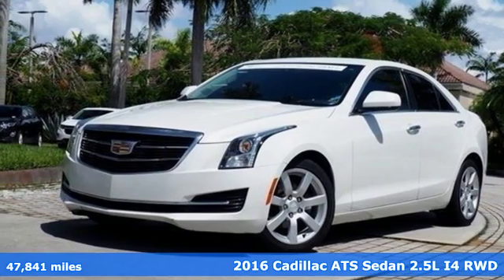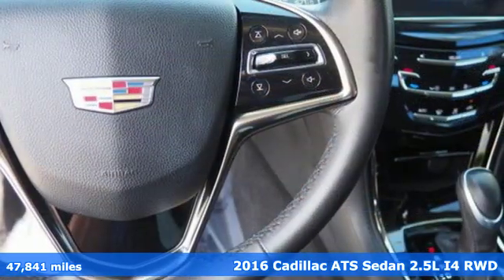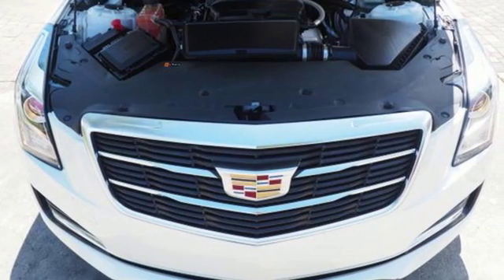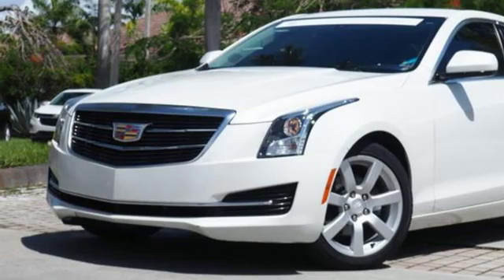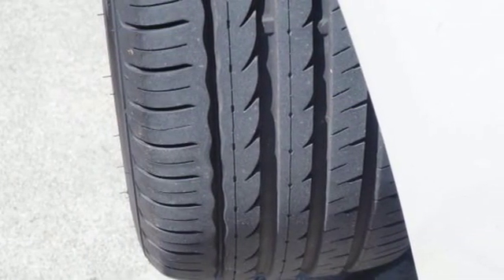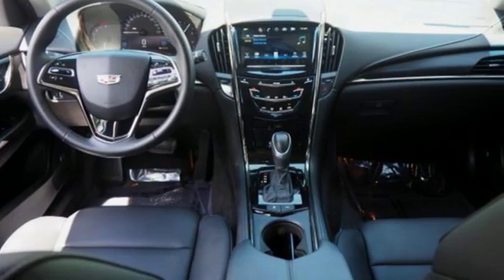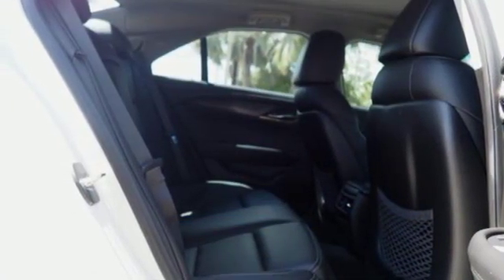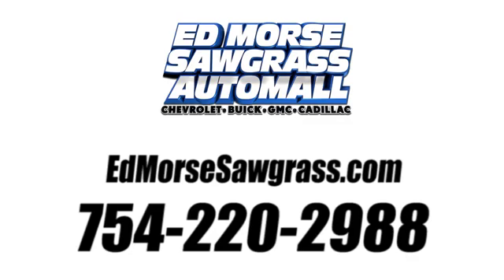Certified 2016 Cadillac ATS Sedan Sunrise FL Miami, FL GW3881 - SOLD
Year: 2016
Make: Cadillac
Model: ATS Sedan
Trim: Standard RWD
Engine: 2.5L 4 cyl
Transmission: Automatic
Color: Crystal White Tricoat
Mileage: 47841
Stock #: GW3881
VIN: 1G6AA5RAXG0125496
Looking for a clean, well-cared for 2016 Cadillac ATS Sedan? This is it. Your buying risks are reduced thanks to a CARFAX BuyBack Guarantee. Reliability is something you can count on when you purchase a Certified Pre-Owned vehicle like this Cadillac ATS Sedan Standard RWD. Outstanding fuel economy and sleek styling are two great reasons to consider this Cadillac ATS Sedan. This vehicle has extremely low mileage on the odometer, so while it's pre-owned, it's practically new. More information about the 2016 Cadillac ATS Sedan: The Cadillac ATS competes with other compact luxury cars from BMW, Audi, Mercedes and Lexus. While previous efforts had focused on comfort over performance, the ATS represents a firm departure, with Cadillac opting to compete with BMW on performance, emphasizing rear-wheel-drive handling and a lightweight body structure. Improved torque from the turbocharged engine and a sporty new coupe only add to the Cadillac's appeal. Strengths of this model include rear-wheel drive, a variety of fuel efficient engines, Excellent handling, and Cadillac style and luxury

Address:
14401 West Sunrise Bouledvard